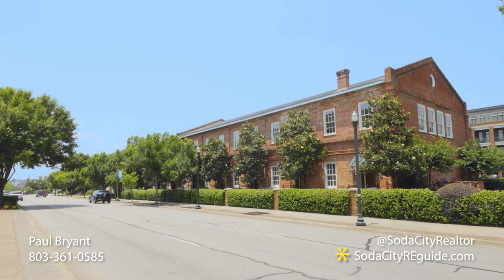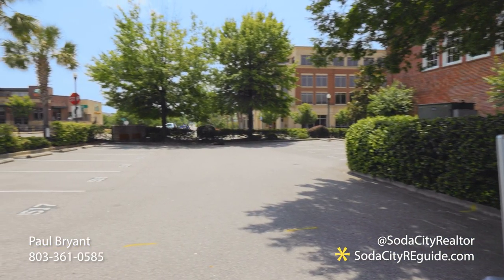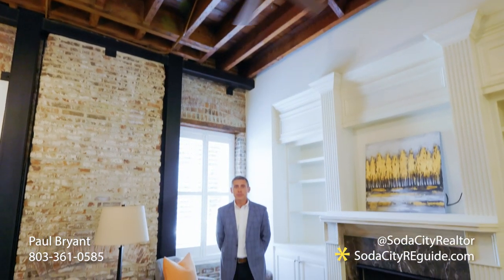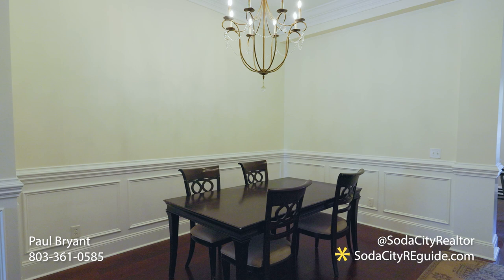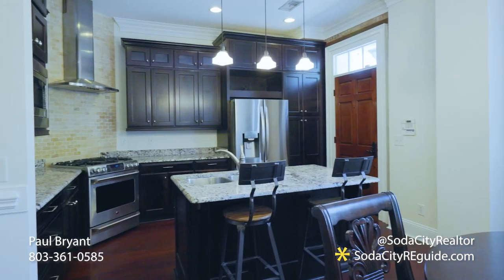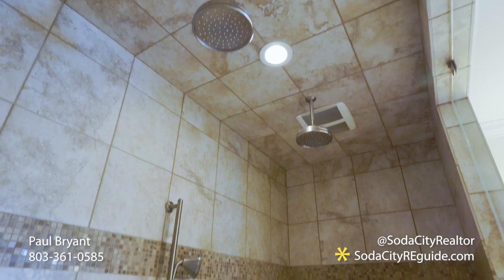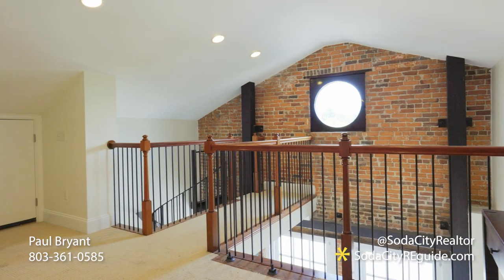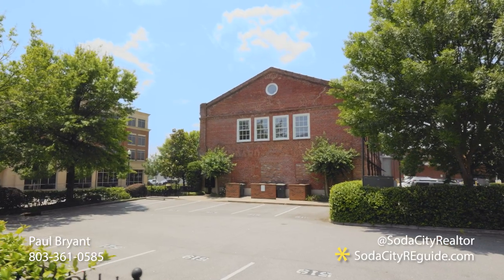The Estates of Gervais - Columbia SC Homes For Sale - West Columbia SC Homes For Sale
📍523 Gervais Street

2 🛌 2.5🛁 + Loft Area (office/workout area/guest space)

The Estates of Gervais.
⭐️Located in the converted Historic Printing Plant, downtown in the Vista where you can walk to restaurants, the riverwalk, museums, and more! Publix is literally in your backyard.
⭐️This townhouse boasts 12 ft. ceilings in the living room with exposed brick walls, a gas fireplace, heavy crown and chair rail moulding, and Brazilian cherry floors downstairs. Kitchen has top of the line appliances, granite, gas stove, wet bar, wine refrigerator and extensive cabinetry.
⭐️Dining room is spacious and open to the living room. The main bedroom is on second floor with walk-in closet, double granite vanity, separate water closet and enormous shower. Second bedroom has subway tile tub/shower, single granite vanity.
⭐️True antique reclaimed heart pine floors on the second floor. Third floor loft is perfect space for a 3rd bedroom/guest bed, office or exercise area. New paint, HVAC, windows, front and back doors.
⭐️This townhouse has the Bailey Bill benefit which will lower taxes to @ $1000 a year until 2030.
We would ❤️ to showcase & market your home!!